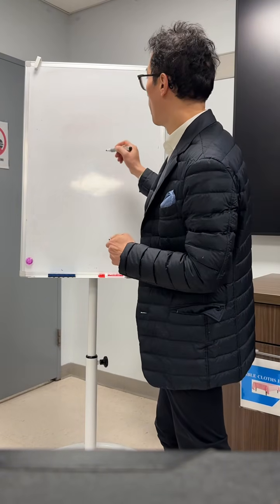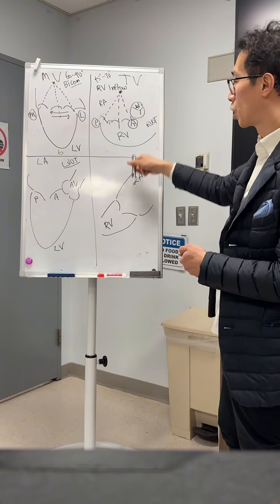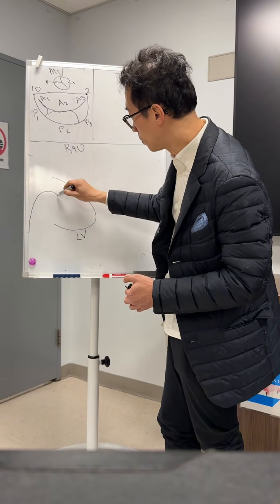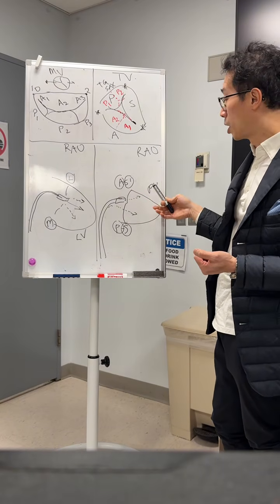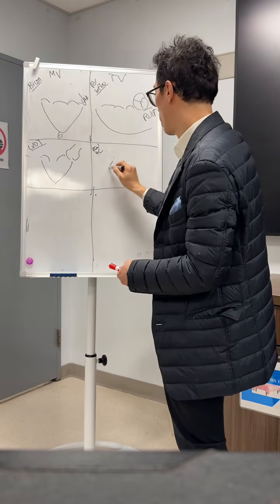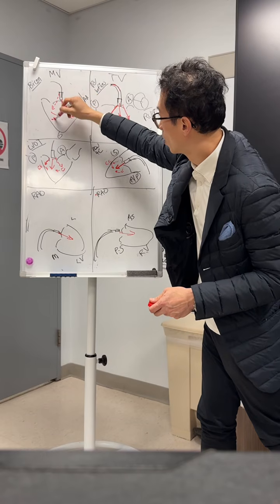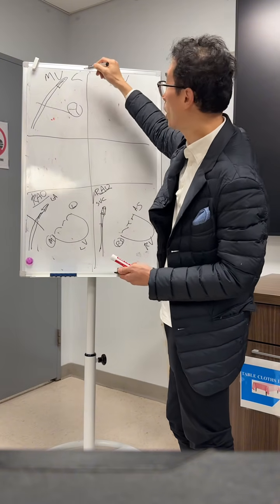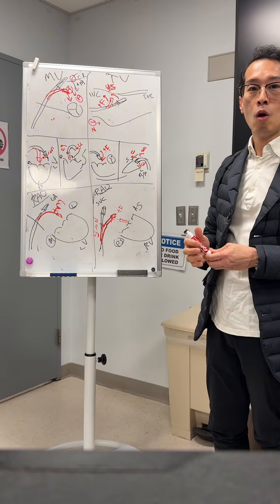Whiteboard lecture: Mitral and Tricuspid Transcatheter Edge-to-Edge Repair (TEER) Imaging Essentials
This whiteboard lecture to our Mount Sinai structural fellows provides a simplified understanding of the essential TEE and fluoroscopic views in mitral vs tricuspid TEER procedures. By drawing the parallels in the KEY TEE/fluoro views between the 2 TEER procedures, viewers can better appreciate their striking similarities (and certain differences). This will help both implanters and imagers communicate with each other more effectively and perform both procedures more efficiently.